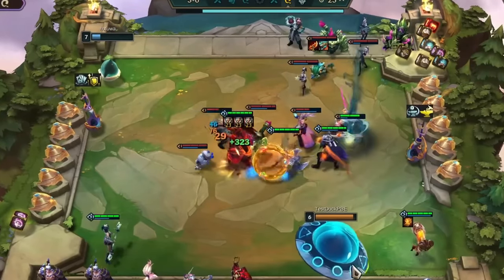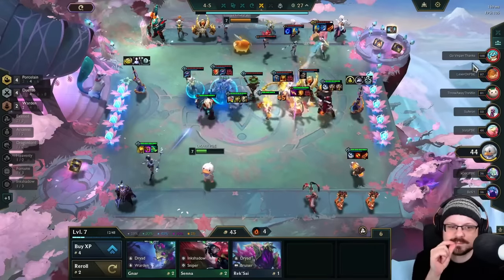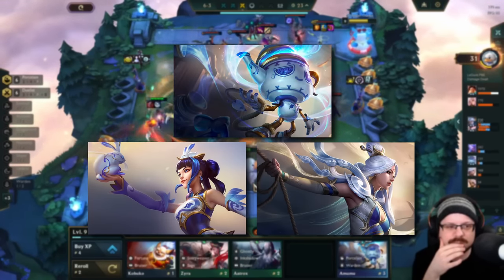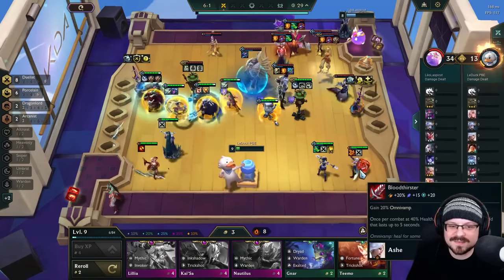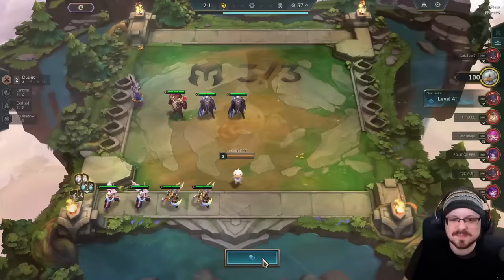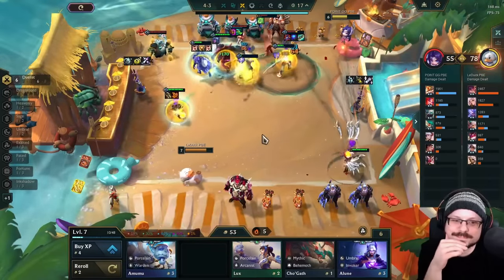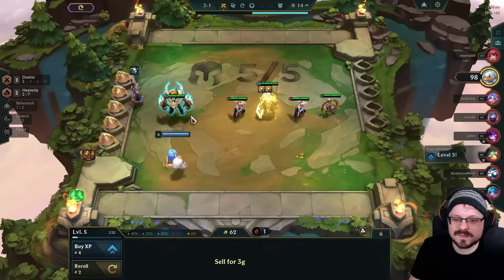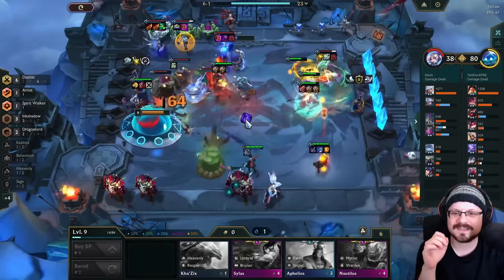How this Augment makes Duelists overpowered!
Step aside, Remix Rumble, because Inkborn Fables is here! With Set 11 finally hitting the live servers, players naturally rushed in to try it out and have fun. The set mechanic, called Encounters, also seems to be a huge hit, making every new match feel different. But with every set comes the same question: what will break the meta this time? Well, today, I might have an answer for you. Meet our favorite Freljordian demigod, Volibear! In combination with the new augment called Fine Vintage, you can do some silly stuff with him. Like using multiple Lockets! Lots and lots of Lockets.

Edited by: Brosiris